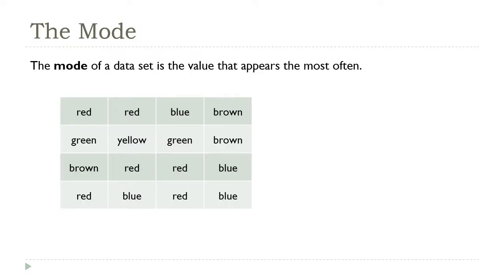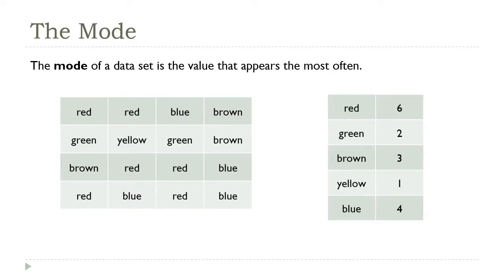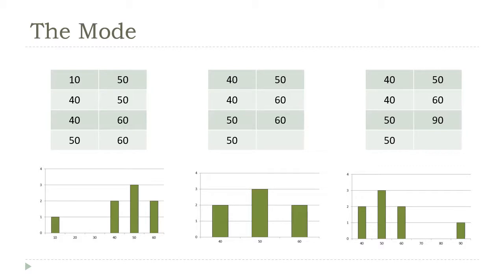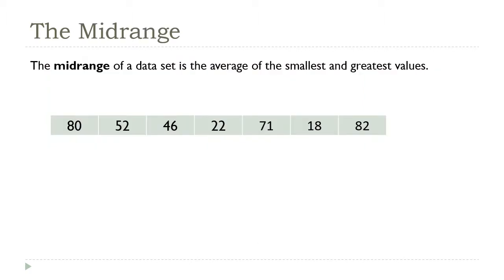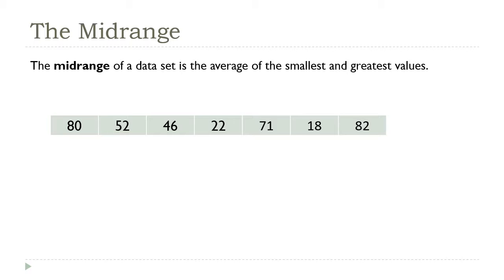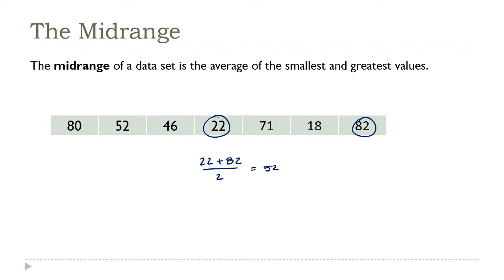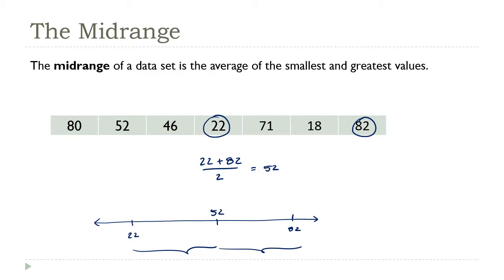Mode and the Midrange, The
The mode and the midrange are our last two measures of center.  They have their uses but they're definitely less common than the mean and median.